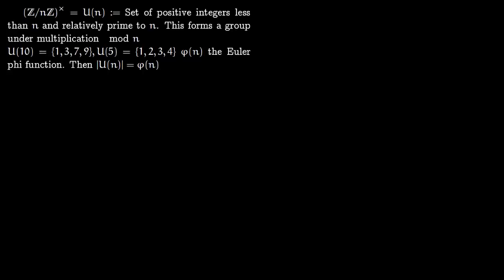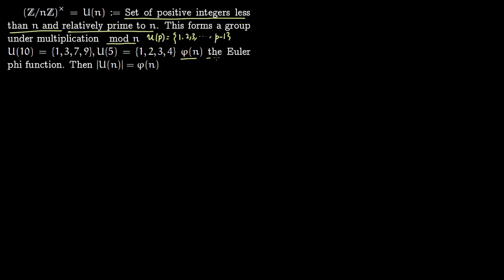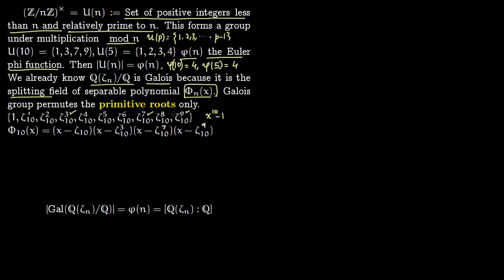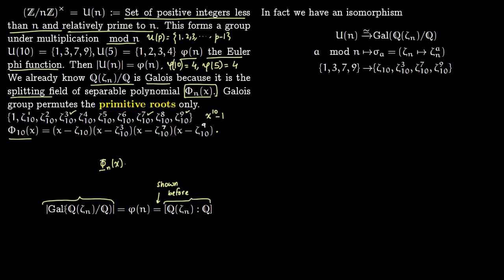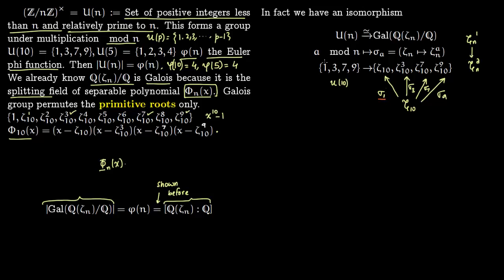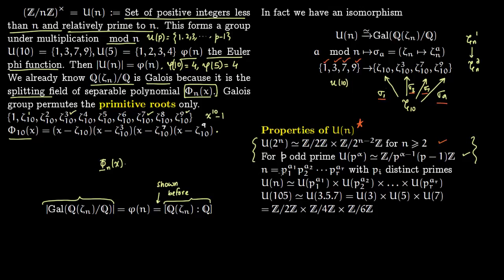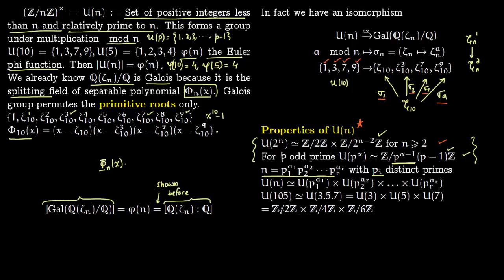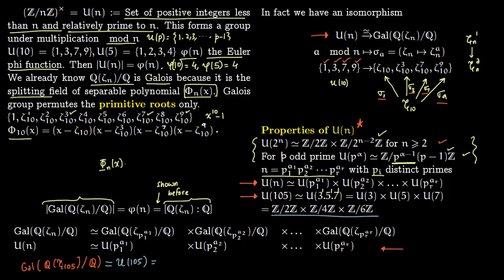Galois Group of Cyclotomic Polynomial